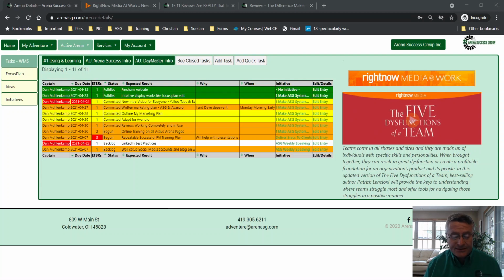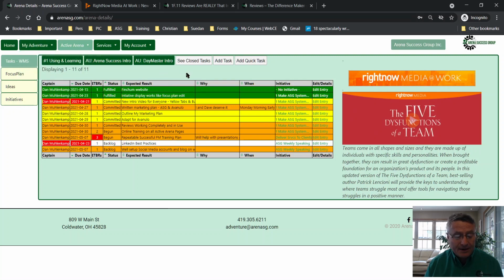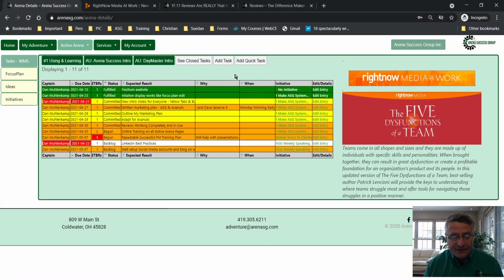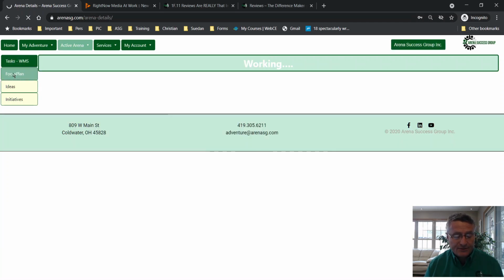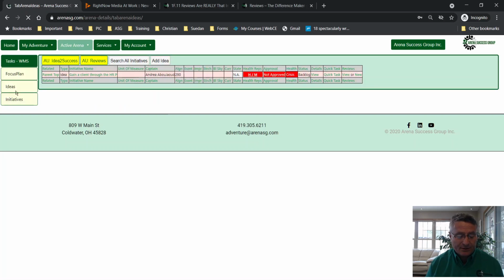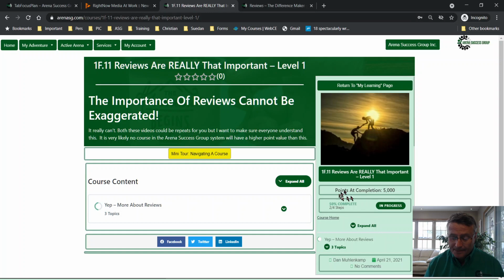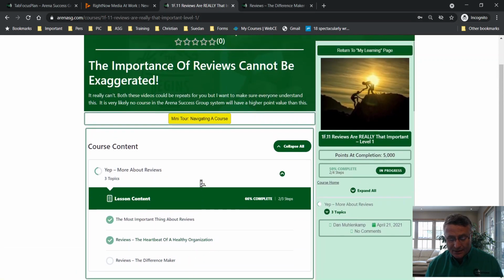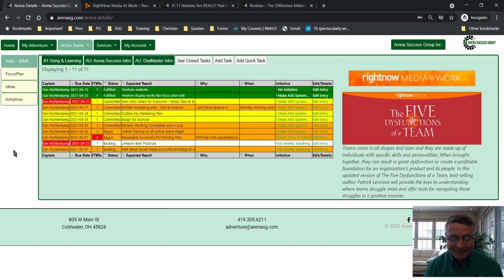Arena Success Group System Tour